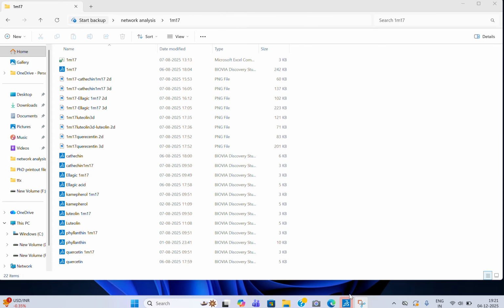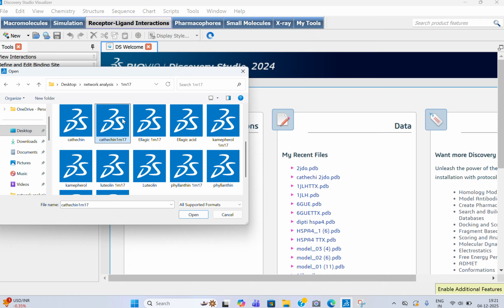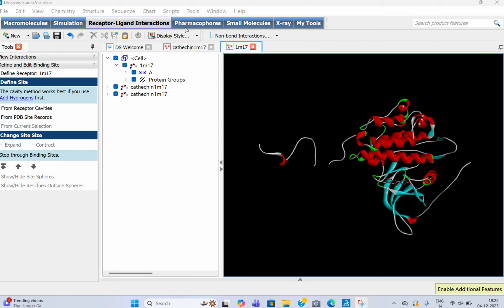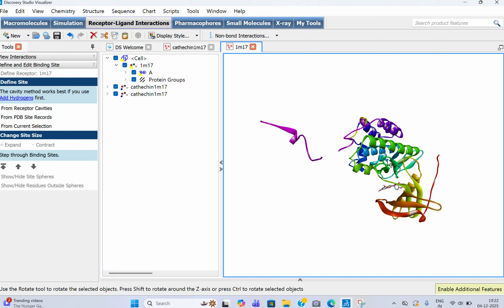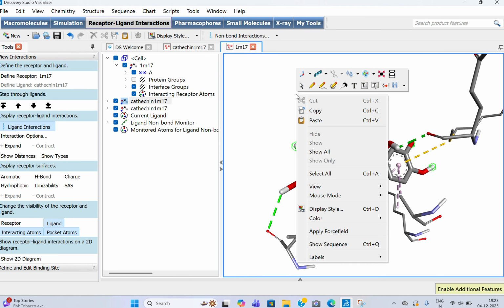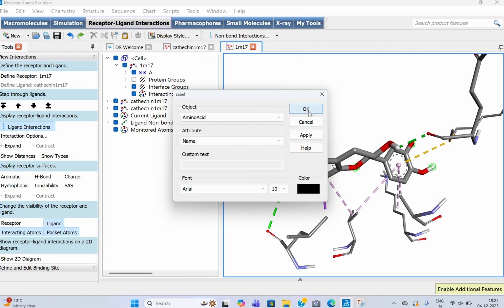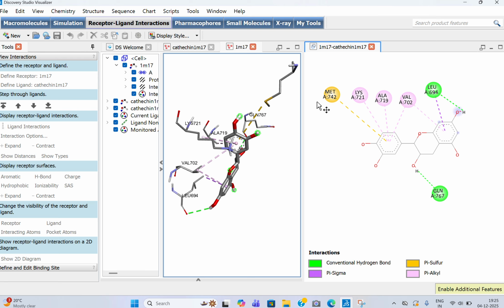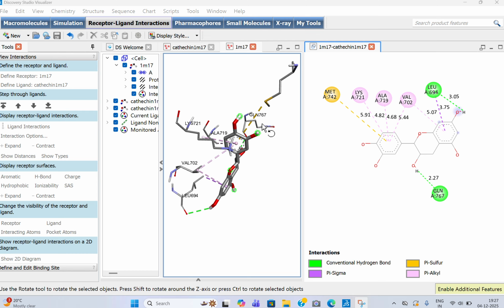Discovery Studio Visualizer Tutorial